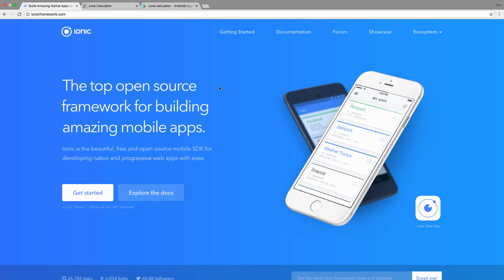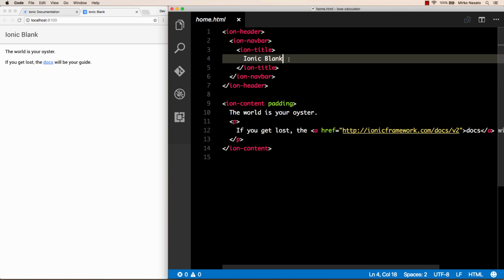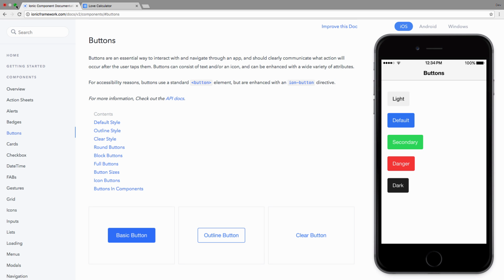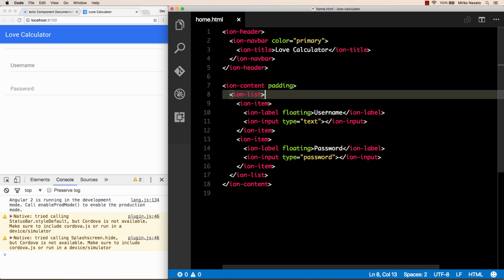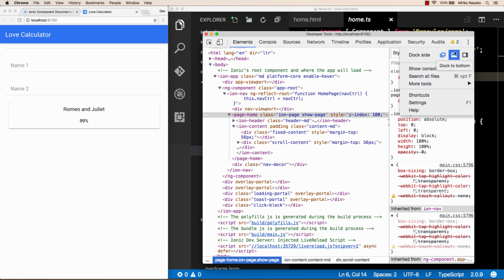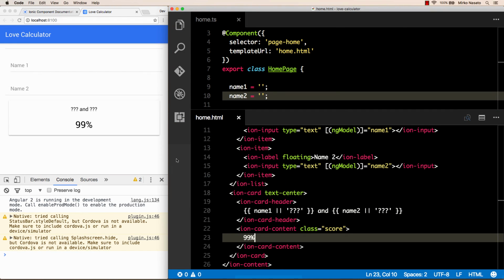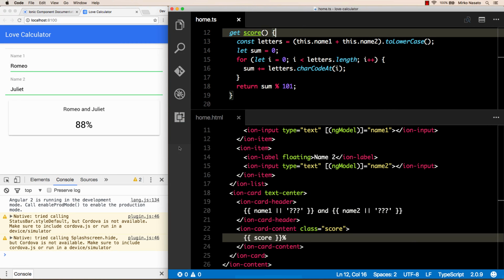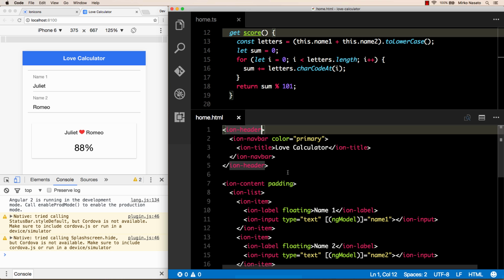Ionic 2 by Example: Creating Your First Ionic App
This is the complete Section 2 from my upcoming Ionic 2 by Example course.

It will guide you through:

* Creating a new Ionic project
* Using Ionic components like Inputs, List, Card, Icons
* Customising the theme, styles and colours
* Using Angular property bindings

It assumes you have already installed the latest version of the Ionic CLI;

You can see the code changes made at each step as Git commits in this repository